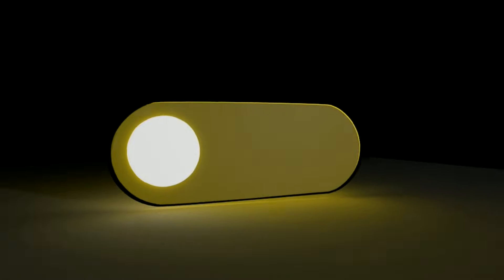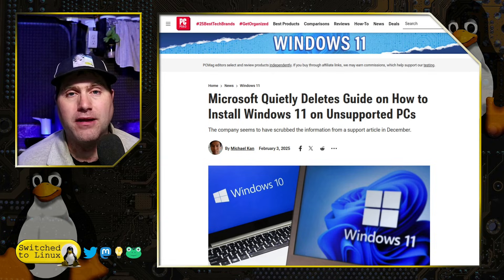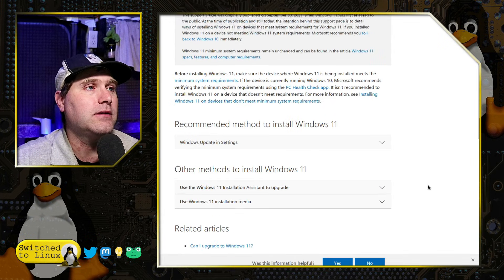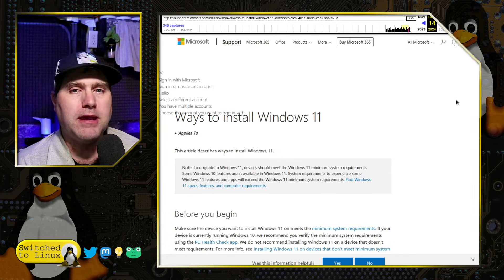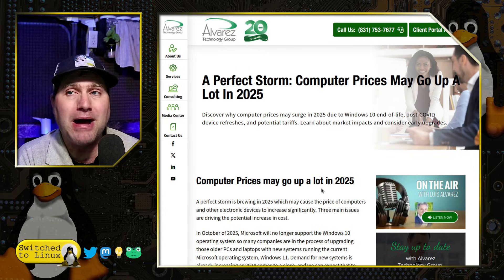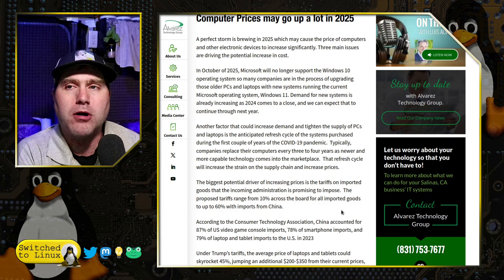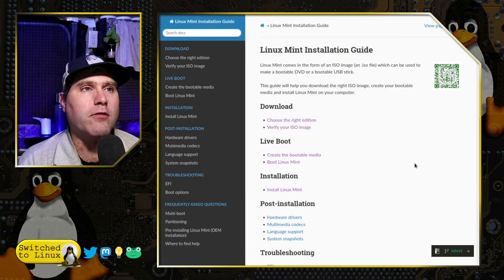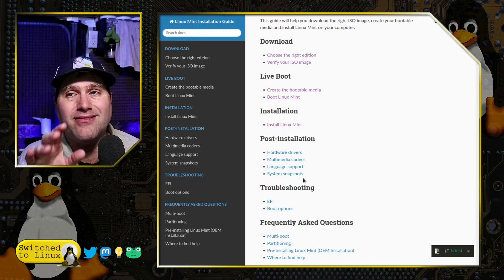Microsoft Pushing New Computers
Today we talk about Windows dropping the guide for installing Windows 11 on unsupposrted PCs.

00:00 - Intro
01:18 - Quietly Deleting the Guide
03:45 - Why is Windows Doing This?
04:30 - The Guide Today and Last Month
08:22 - Computer Pricing Rise
11:15 - Trying Out Linux

Support Switched to Linux!
🐸 Gab: @switchedtolinux
💡 Minds: @switchedtolinux